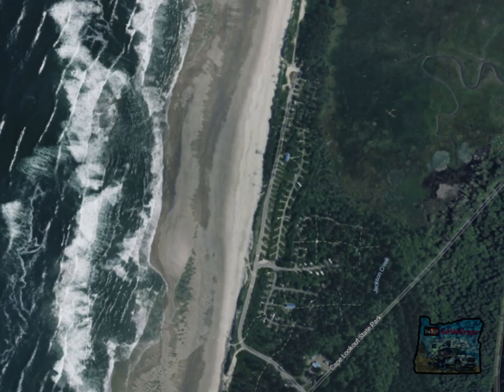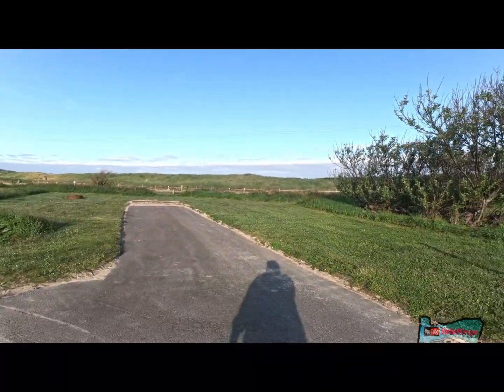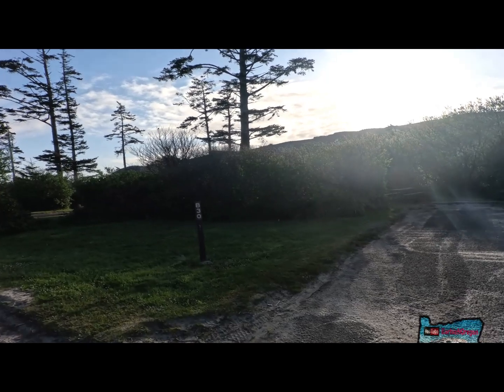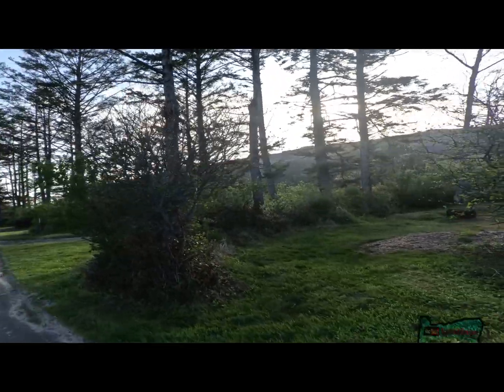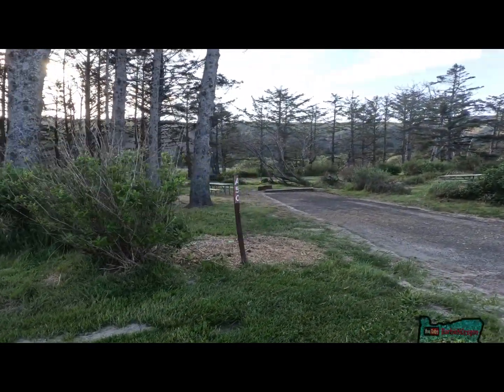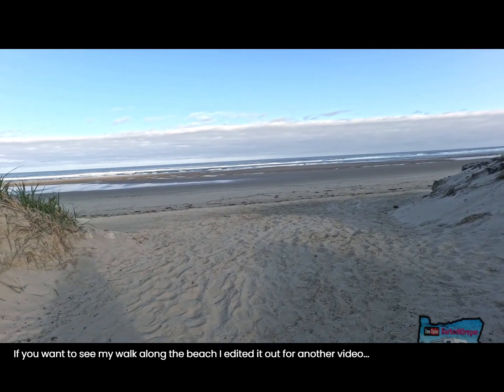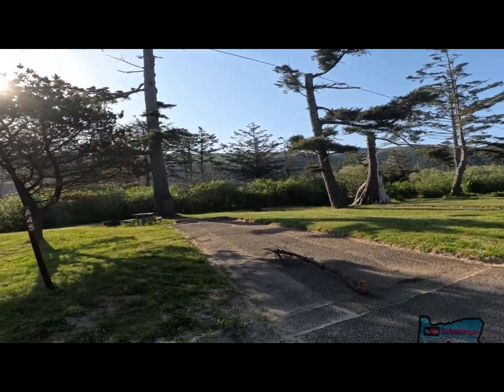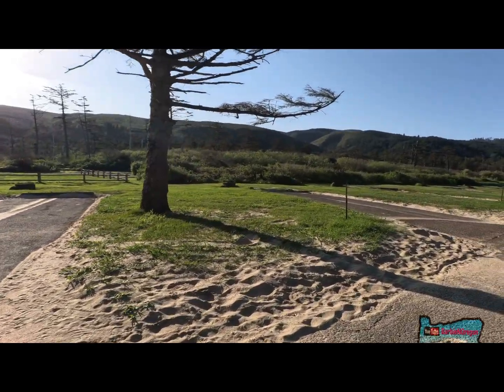Cape Lookout Netarts Bay Campsite Walk Through Loops A & B Oregon Coast Camping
Take a walk through the tent campsites in Loops A & B at Cape Lookout State Park, located on the stunning Oregon Coast near Tillamook.

This video shows what the sites look like, how they’re spaced, the forest surroundings, and how close you are to amenities like restrooms and the beach trail.

If you're planning a camping trip on the Oregon Coast, this will give you a real look at what to expect from these popular tent loops.

📍 Cape Lookout State Park – Tillamook, Oregon
🏕️ Tent Sites Only – Loops A & B
🎒 Great for hikers, beach lovers, and Oregon Coast road trippers